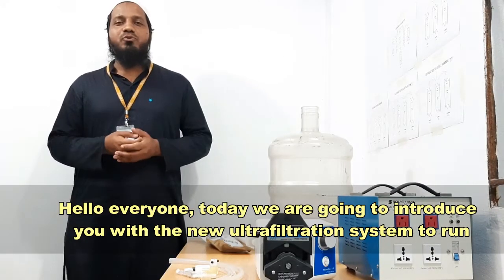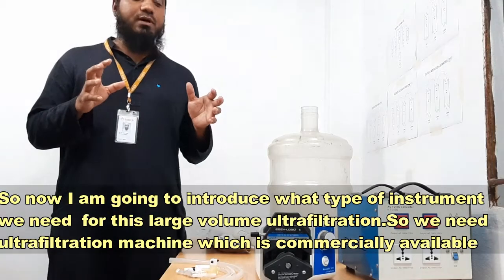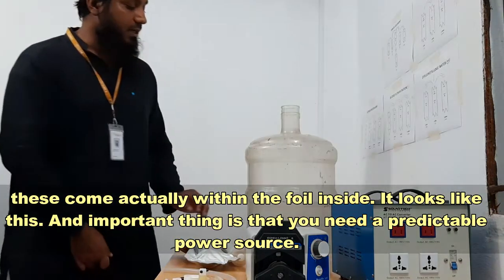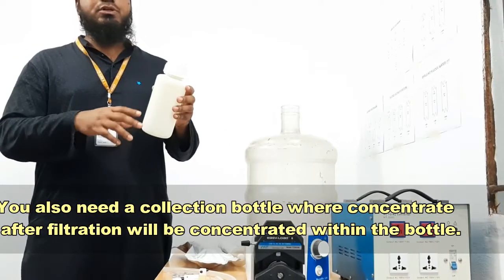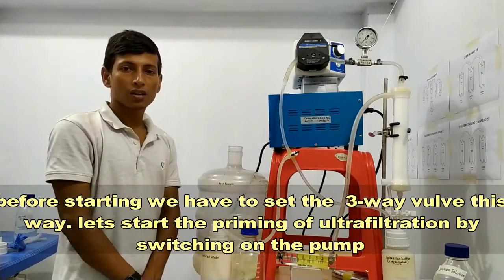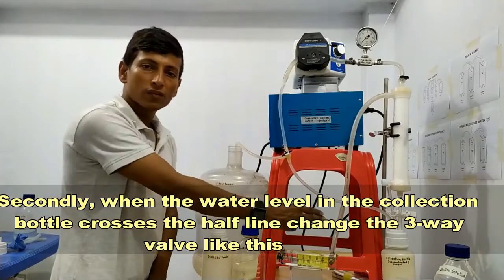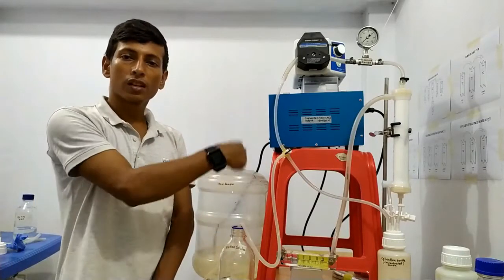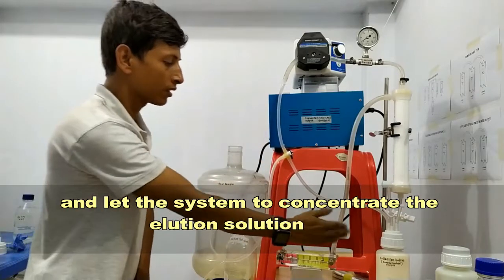Ultrafiltration technique to filter large volume sample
- Tangential ﬂow ultraﬁltration (UF) was used to concentrate the 20-l drain and effluent water samples within 1-4h of sampling. Prior to the UF, 10 mg l-1 of sodium polyphosphate (NaPP) (Sigma-Aldrich, St. Louis, MO, USA) was added to the samples to act as a dispersant. The UF apparatus was set up as described by Liu et al. (J Microbiol Methods, 2012). Brieﬂy, a Polynephron Synthetic Hemodialyzer ultraﬁlter (NIPRO, Medical Corporation, FL, USA) was connected to a peristaltic pump (Cole Parmer Instrument Co, Vernon Hills, IL, USA), pressure gauge and ﬂow meter using silicon tubing (Masterﬂex; Cole-Parmer InstrumentCo). The 20-l samples wereconcentrated to a retentate volume of~100 ml. Immediately following concentration, an elution step was performed to remove pathogens that may have adsorbed onto the inner surfaces of the tubing and ultraﬁlter. A 500 ml elution solution containing 0.01% Tween 80, 0.01% NaPP and 0.001% antifoam A Y-30 emulsion (Sigma-Aldrich) in 1X PBS was circulated throughout the system. An additional backﬂushing procedure was used to desorb pathogens from the inner ﬁlter surfaces. The backﬂush solution consisted of 0.05% Tween 80, 0.01% NaPP and 0.001% antifoam Y-30 emulsion.Thiswaspumpedat650 ml per min throughthepermeate port of the ultraﬁlter with the input port closed and output port open. Approximately 200 ml of the backﬂush solution was collected through the output port. The backﬂush sample was merged with the previous retentate/elution samples followed by the following PEG precipitation.